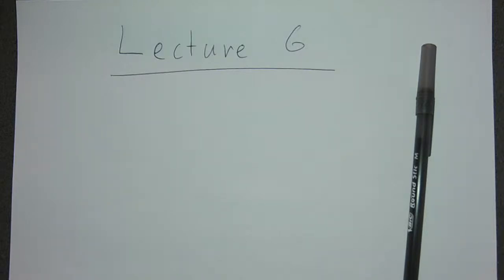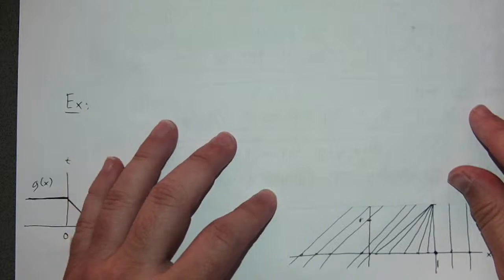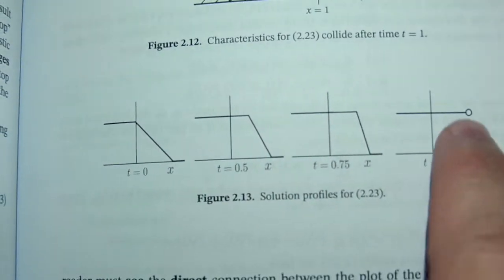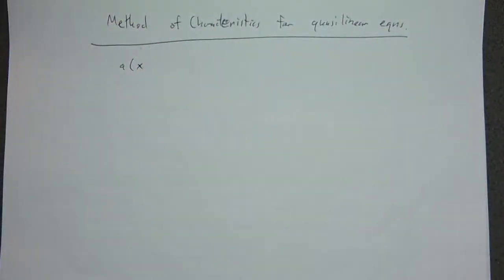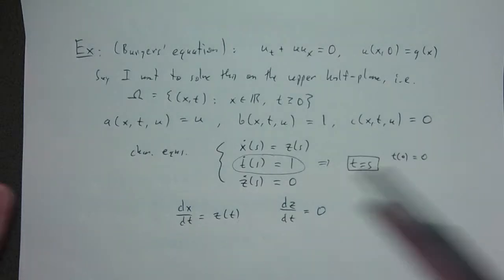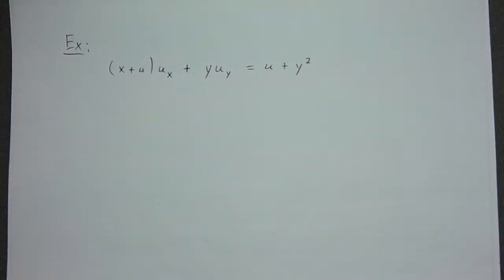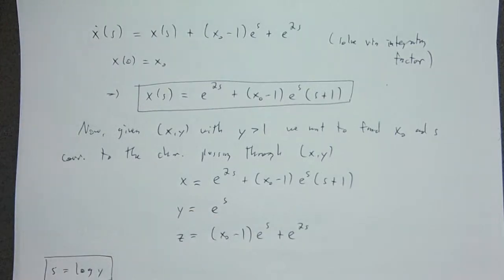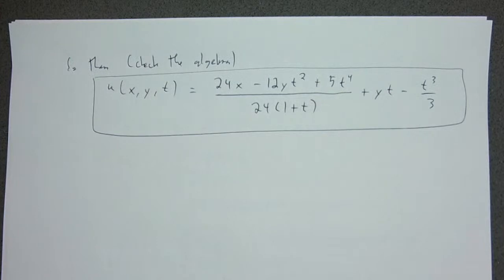Math 462 - Lecture 6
More on Burgers' equation; quasilinear case + more examples